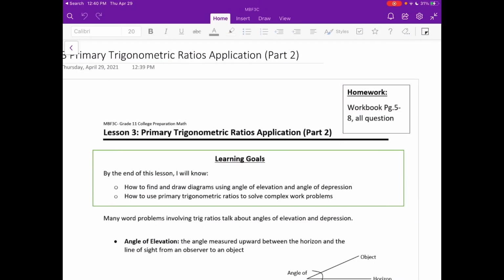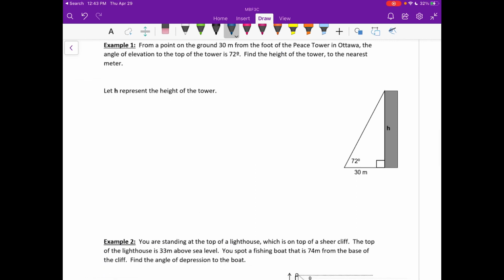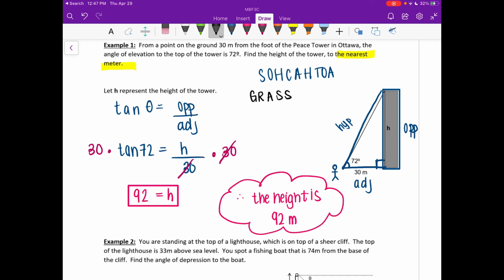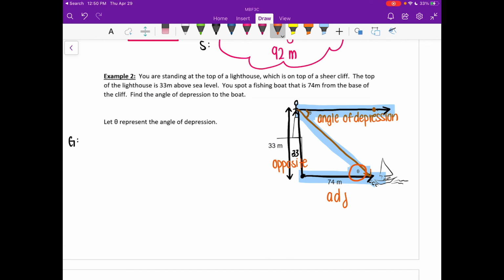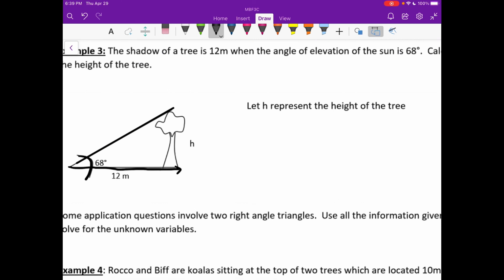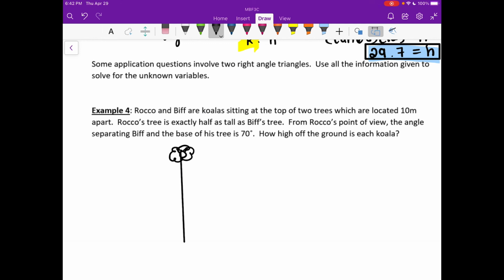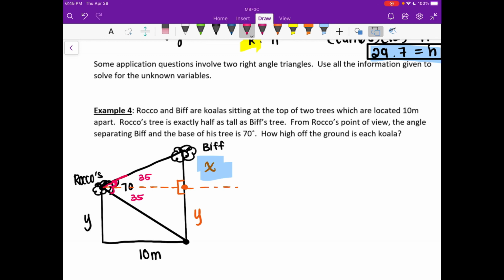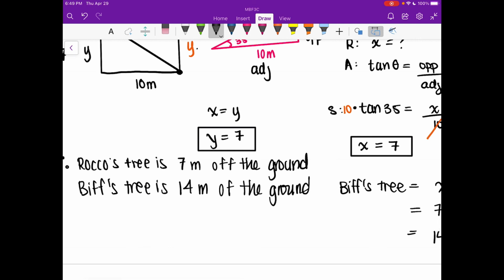1.3 Primary Trignimetric Ratios Application [Part 2]